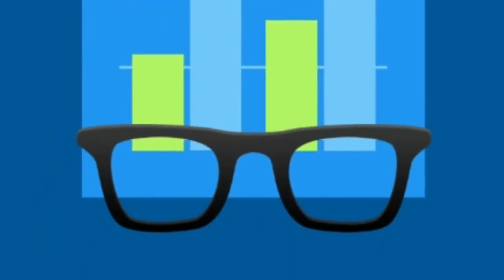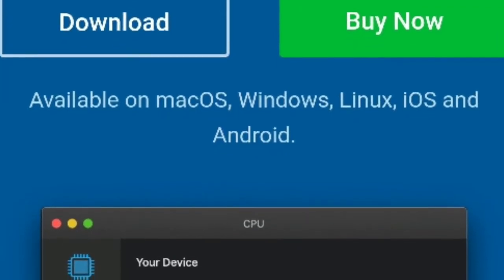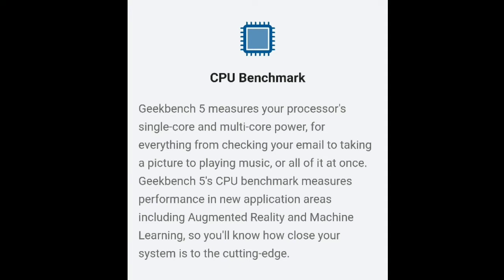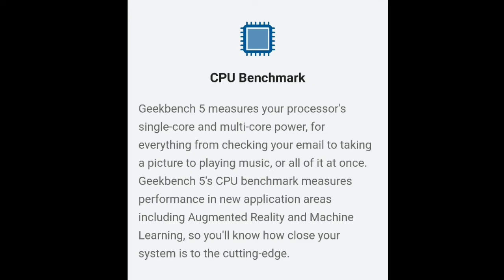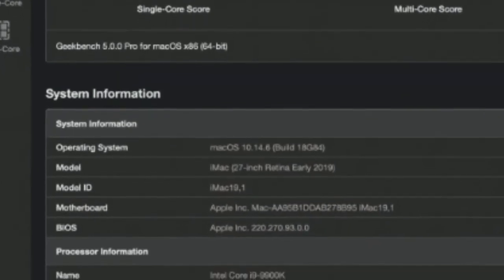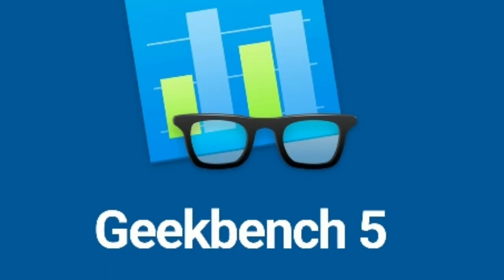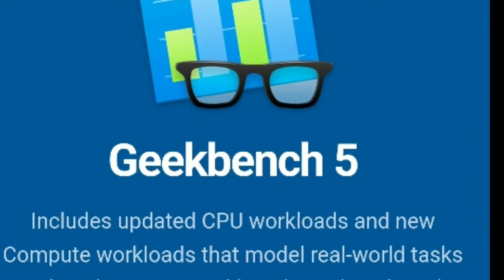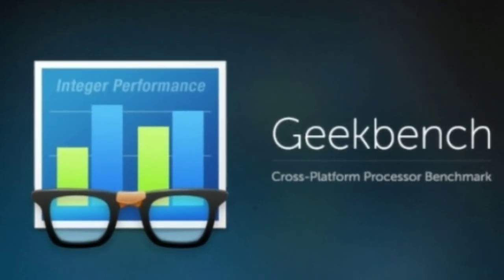Geekbench 5 - official.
The new Geekbench 5 version will drop support for 32-bit processors and operating systems. Removing these processes, the benchmark now can include “more ambitious benchmark tests” with larger data sets and longer running times.
, the new variant increases the memory footprint of existing workloads to account for the effect of memory performance on CPU. There are also new modes of multi-threaded benchmarks that will allow Geekbench 5 to capture better the performance of multi-threaded applications.

The changes in how the platform calculates the GPU computations are also intriguing. It now supports Vulkan, CUDA, Metal, and OpenCL. It also runs new benchmark tests that model algorithms that accelerate the GPU, so it knows when the phone's software is artificially pumping more power to the GPU.